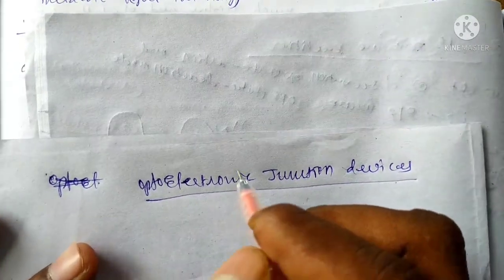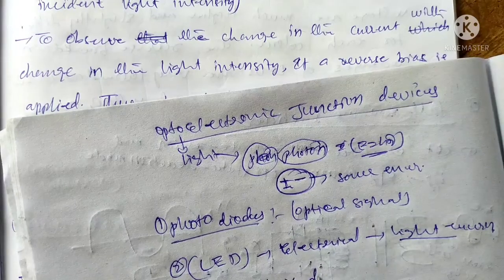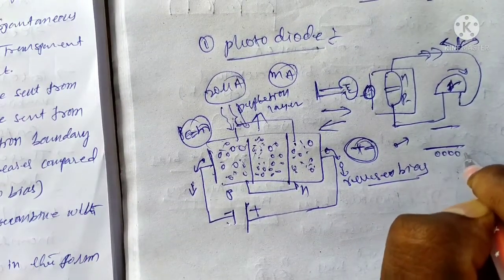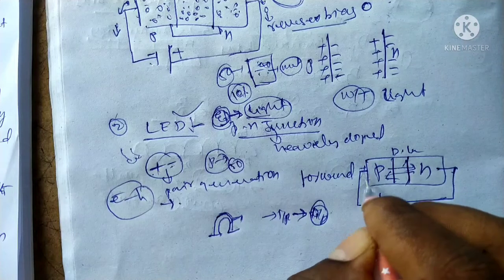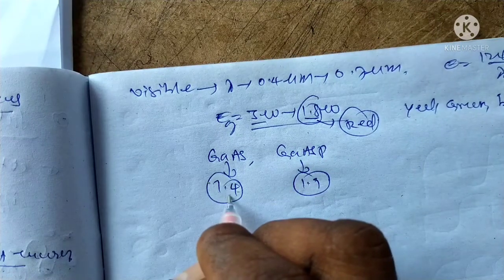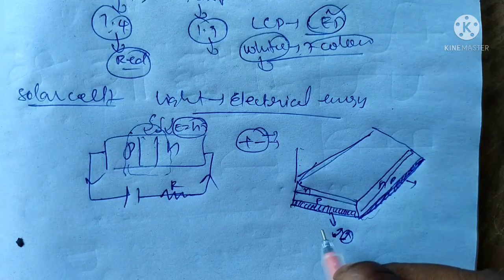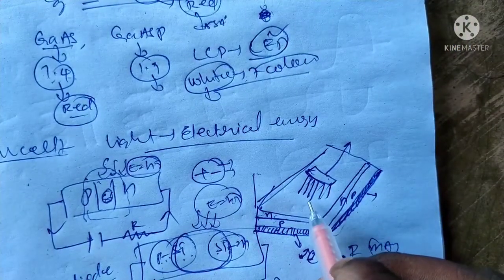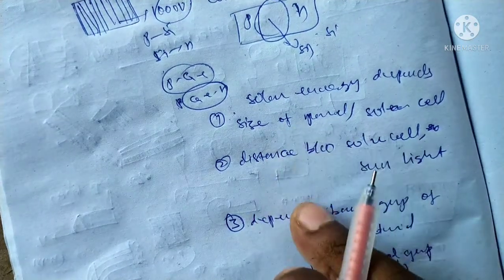Optoelectronic junction devices